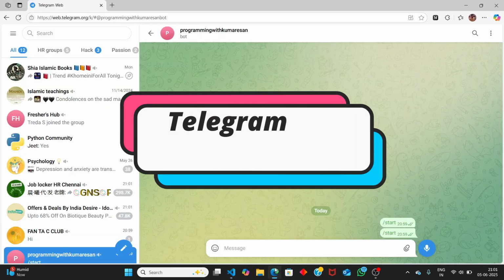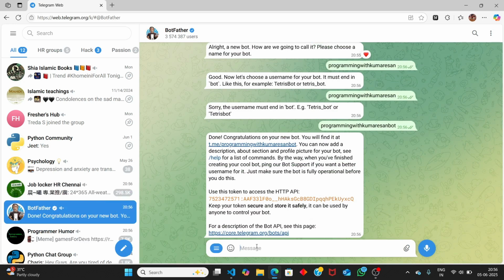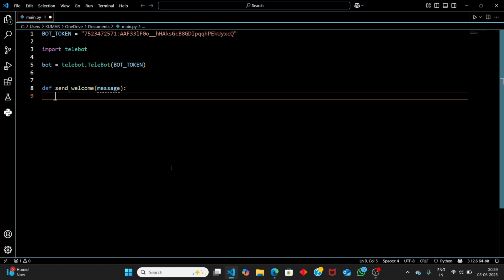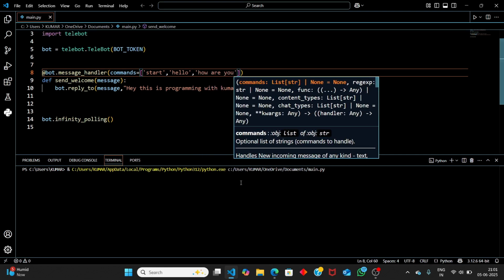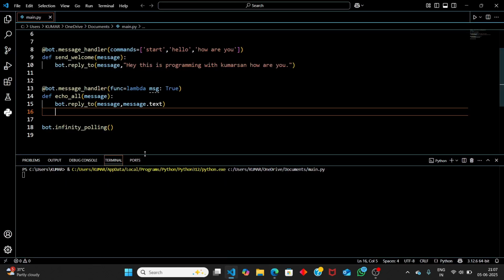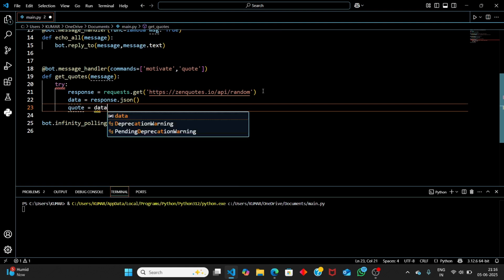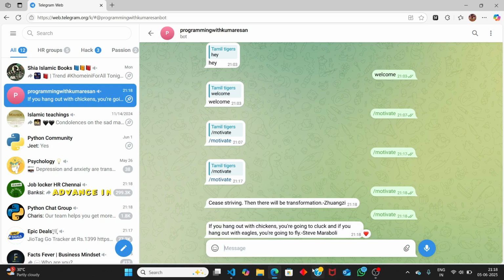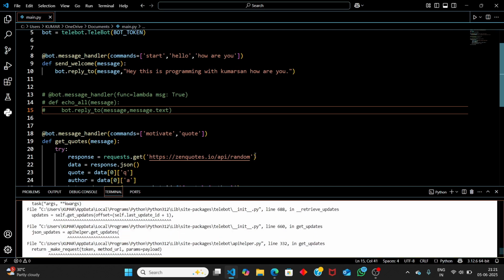How To Create a Telegram Bot Using Python? | Telegram Bot Python Tutorial 2026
🔥 How To Create A Telegram Bot Using Python | Full Tutorial 2025
Want to build your own Telegram bot in just a few minutes? In this beginner-friendly tutorial, you’ll learn how to create a Telegram bot using Python step-by-step. Whether you're looking to build a chatbot, notification bot, or automation bot — this is the perfect place to start! 💻

📌 What You'll Learn:
🛠️ How to create a Telegram Bot with BotFather
🐍 How to write Python code to control the bot
📦 How to use the python-telegram-bot library
🔁 How to handle messages and send responses
🚀 How to test your bot live on Telegram

📦 Install pytelegrambotapi- pip install PyTelegramBotAPI

💬 how to reply to users in telegram bot

🖥️ telegram bot python windows

💾 telegram bot python file handling

🌟 telegram bot welcome message python

🛠️ build a telegram bot using python

📊 telegram bot for data logging python

🧑‍🎓 telegram bot python for students

🌍 telegram bot python online deployment

💸 telegram bot payment integration python

🛒 telegram bot for ecommerce python

🔄 telegram bot with webhook python

📡 host telegram bot python
🧩 telegram bot with buttons python
🎛️ telegram bot keyboard python
📃 telegram bot send document python
🖼️ telegram bot send image python
🎤 telegram bot voice message python
📆 telegram bot scheduler python
📊 telegram bot analytics python
🔔 telegram bot notifications python
🗃️ telegram bot database python
🤯 telegram bot fun commands python
🚨 telegram alert bot python
🔐 telegram otp bot python